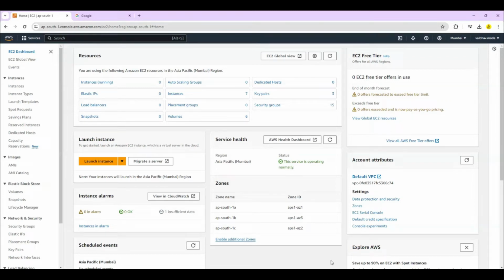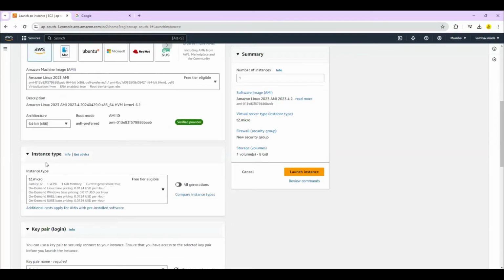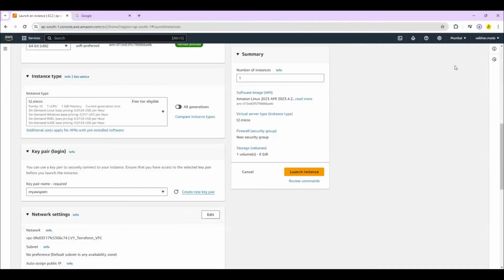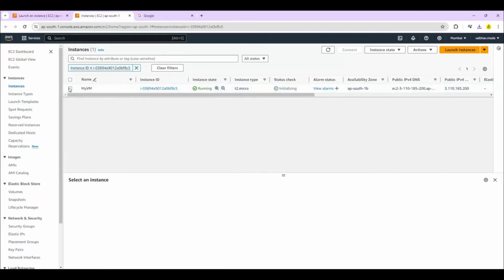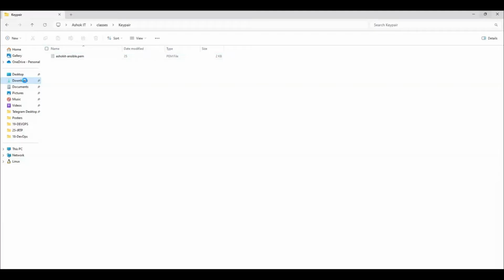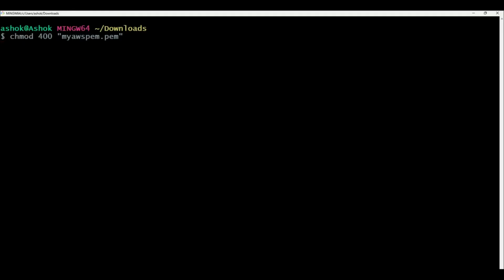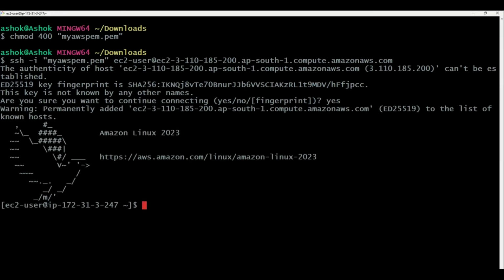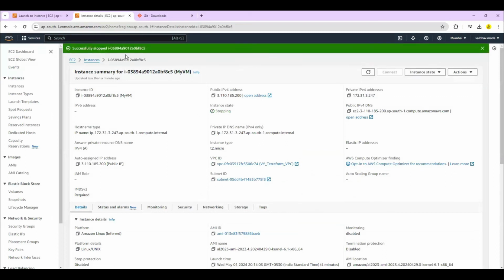How to connect with AWS EC2 Instance using Git Bash | SSH Client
In this video we will discuss how to create ec2 instance and how to connect with ec2 instance using GIT Bash (SSH client).

  🎈 Live Coding
  🎈 Real-time Environment
  🎈 Class Notes